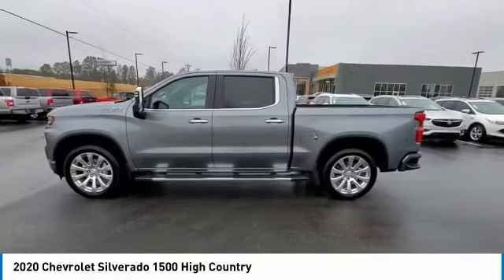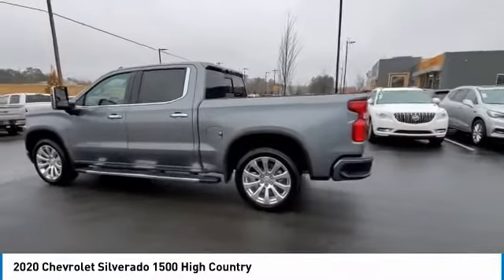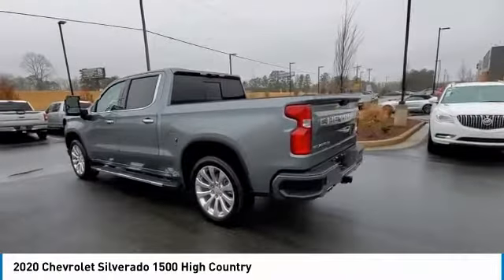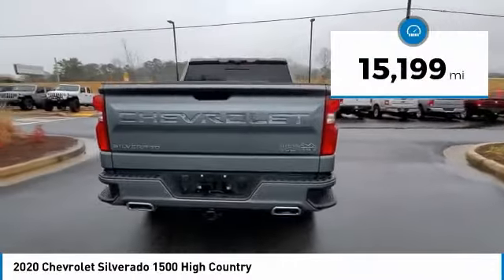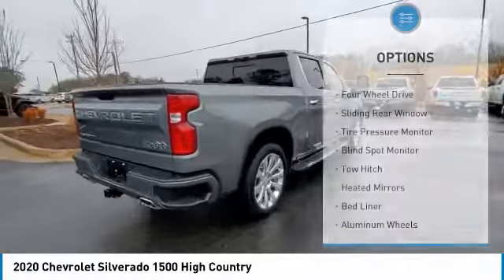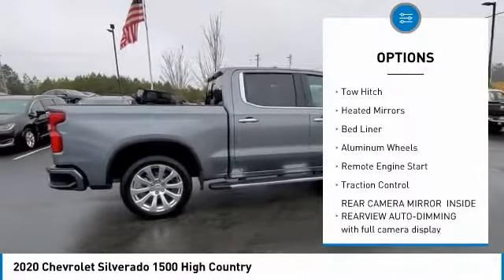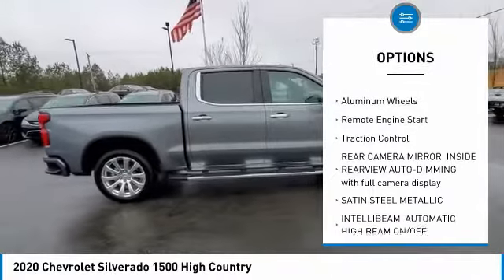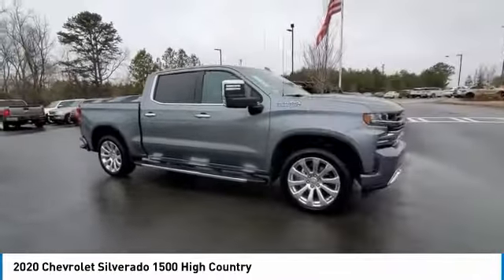2020 Chevrolet Silverado 1500 R101619A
2020 Chevrolet Silverado 1500 High Country

MUST MENTION OR PRESENT AD AT TIME OF PURCHASE TO RECEIVE ADVERTISED PRICE. Don Jackson Chrysler Dodge Jeep Ram North offers the most competitive prices online. No need to negotiate. After over 50 years in the Automotive Industry Don Jackson has developed the most hassle free used car buying experience in the market. Our award winning Finance Department is waiting to help you secure the lowest interest rate and payment available. No time to come to the dealership, no problem! We offer transportation within 300 miles of the dealership. THE ADVERTISED PRICE DOES NOT INCLUDE SALES TAX, VEHICLE REGISTRATION FEES, OTHER FEES REQUIRED BY LAW, OR FINANCE CHARGES.